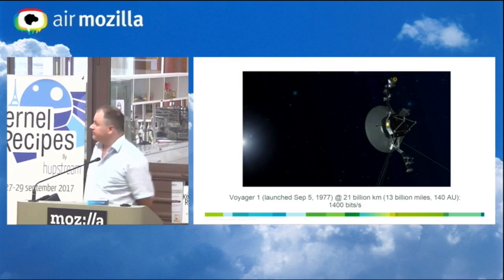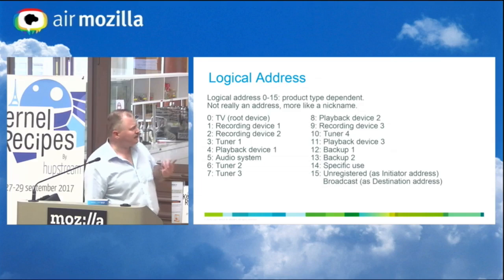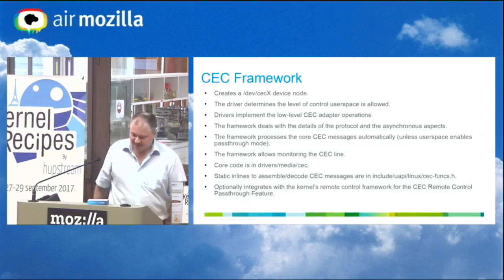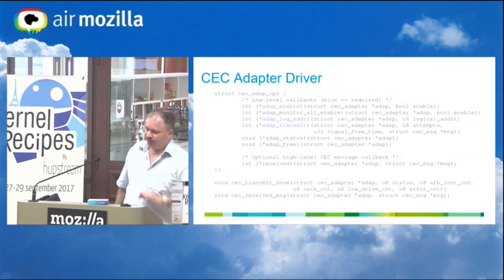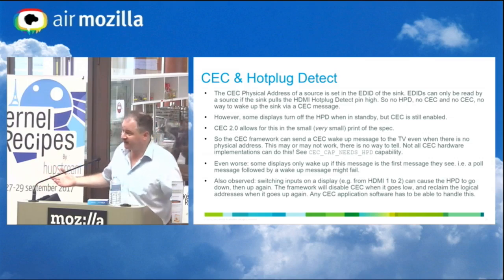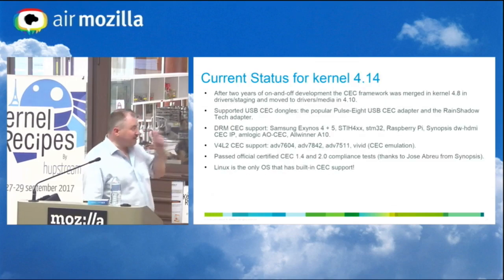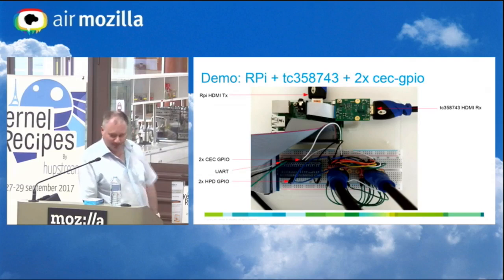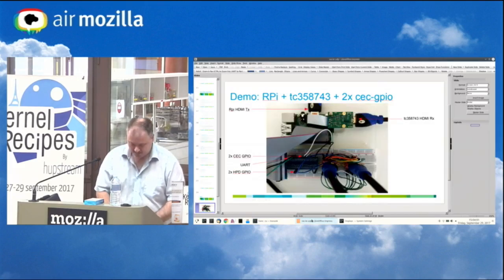Kernel Recipes 2017 - HDMI CEC: Status Report - Hans Verkuil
The HDMI connector features a CEC (Consumer Electronics Control) pin that allows connected devices to detect and control one another. A new framework to handle CEC was added to the kernel in 2016.

This talk describes the current state of the CEC support, how to implement new CEC drivers and the various complications you will encounter when using CEC.

Hans Verkuil